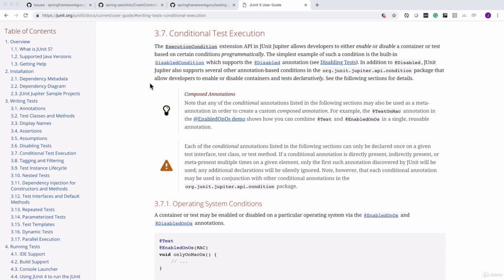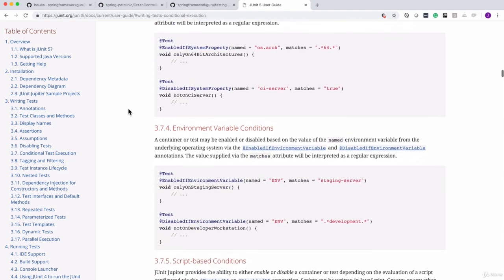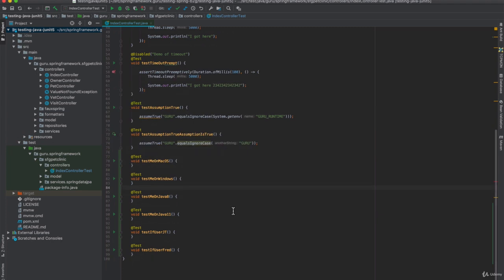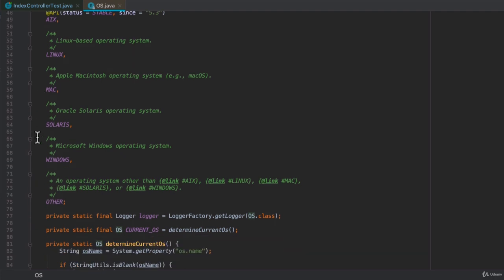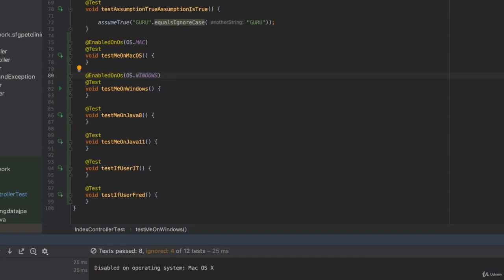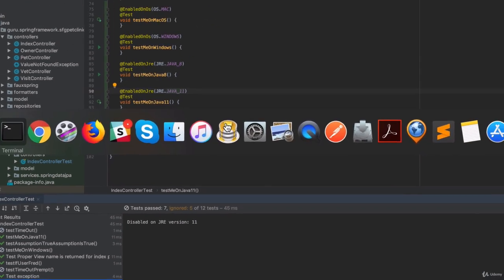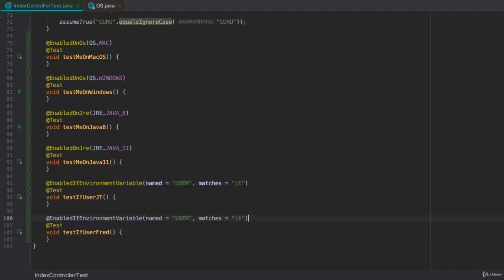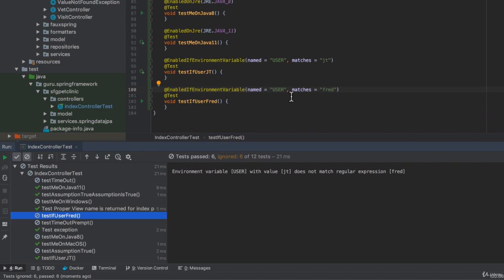5.12 Conditional JUnit Test Execution